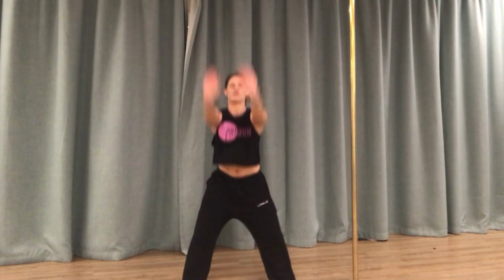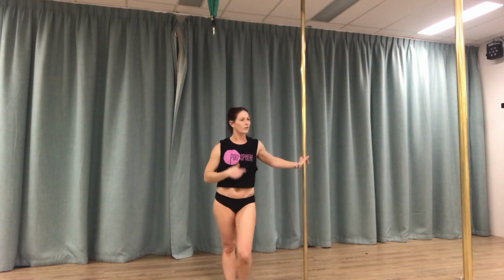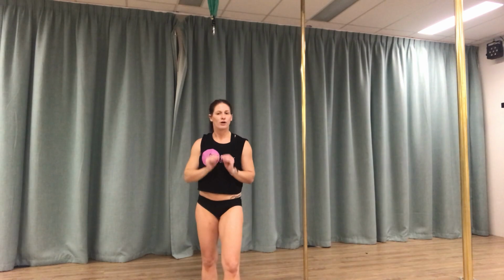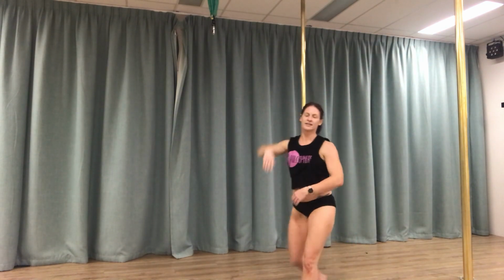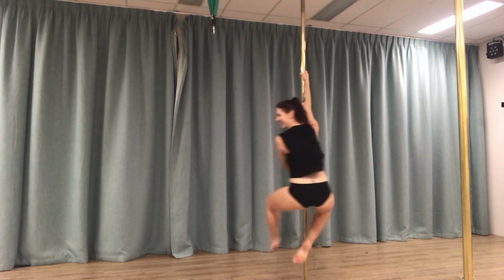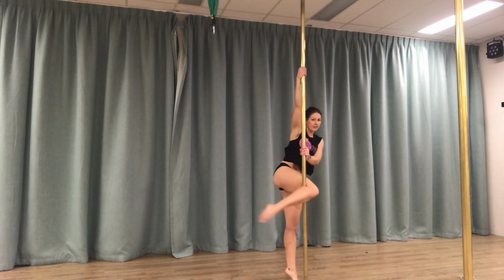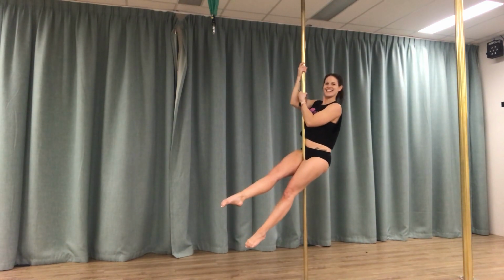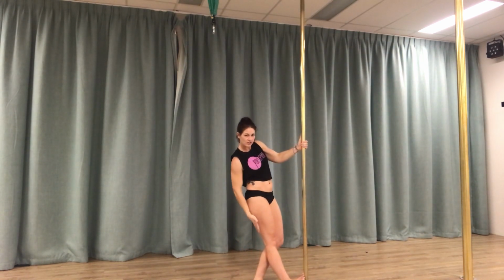Beautiful Pole Dance Basics!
Beautify your pole basics in this full-length workshop with Tammy BamBam! Once you understand the techniques to make even the simplest move look stunning and your foundational moves seamless, the sky's the limit!

Love this workshop? Let us give you more! Join our Monday Pole Motivator email list and we'll send you a new workshop or tutorial every Monday AND exclusive invites to *LIVE* monthly online workshops, totally free! Get on the Monday Pole Motivator email list

And don't forget that you can get hundreds of tutorials, breakdowns on moves and combos, pole choreography, and tons of workshops on our poledance training platform POLESPHERE - the pole studio in your pocket! FREE 5-day trial - no catch, cancel any time, not credit card required